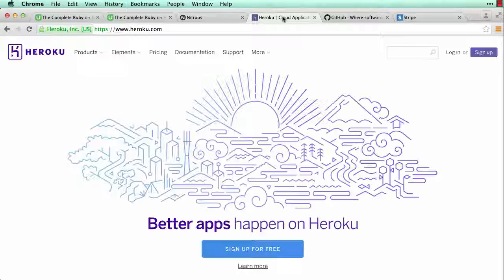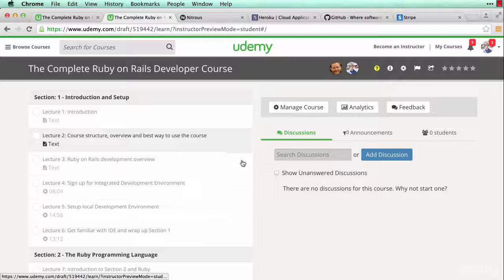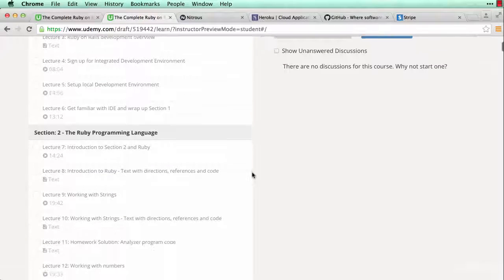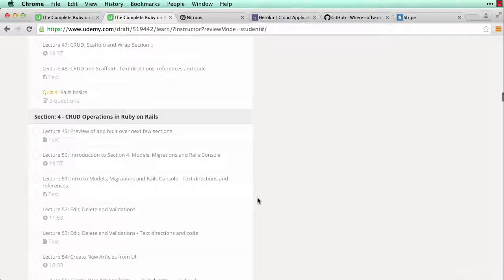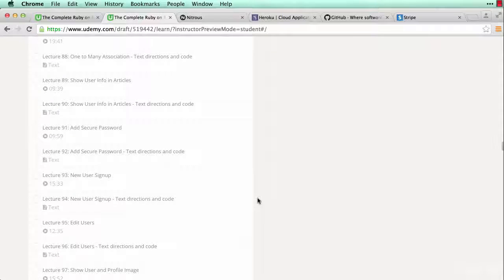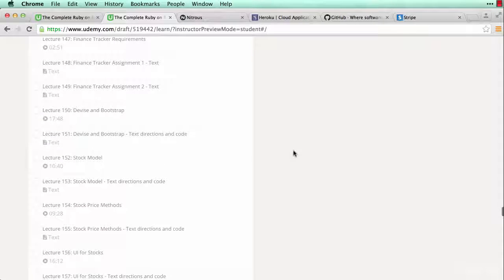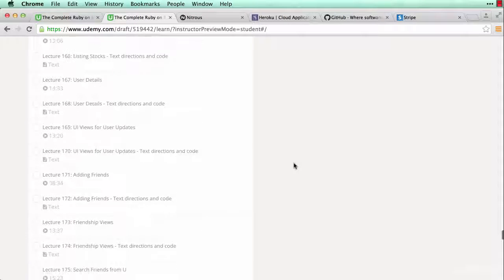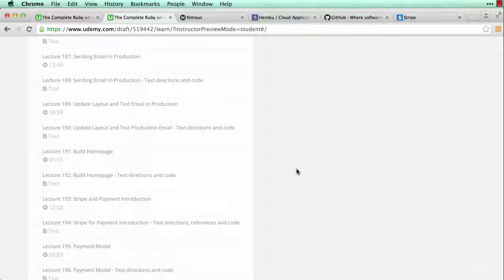ruby on rails Introduction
Ruby on Rails (or just “Rails” for short) is a web development framework written in the Ruby programming language. Since its debut in 2004, Ruby on Rails has rapidly become one of the most powerful and popular tools for building dynamic web applications. Rails is used by companies as varied as Airbnb, Basecamp, Disney, GitHub, Hulu, Kickstarter, Shopify, Twitter, and the Yellow Pages. There are also many web development shops that specialize in Rails, such as ENTP, thoughtbot, Pivotal Labs, Hashrocket, and HappyFunCorp, plus innumerable independent consultants, trainers, and contractors.